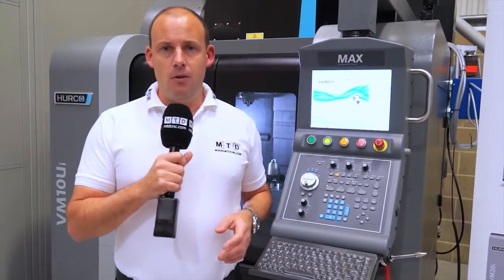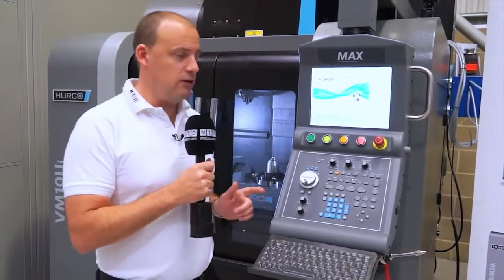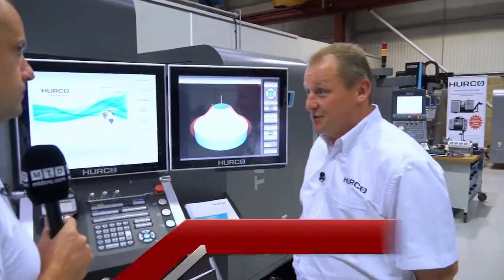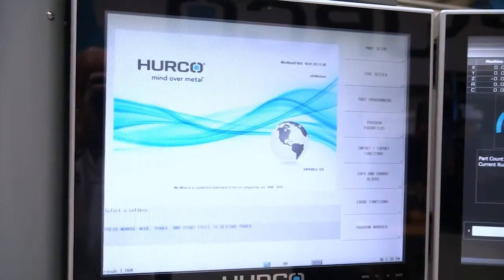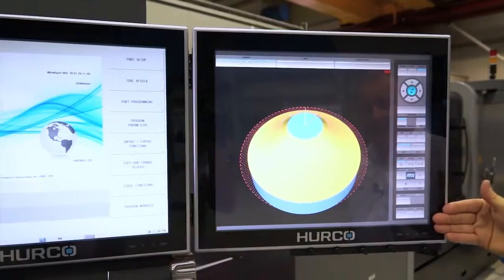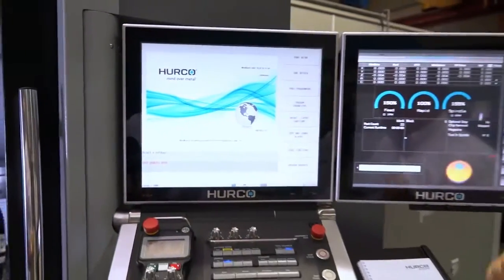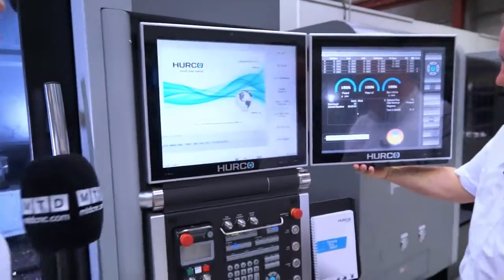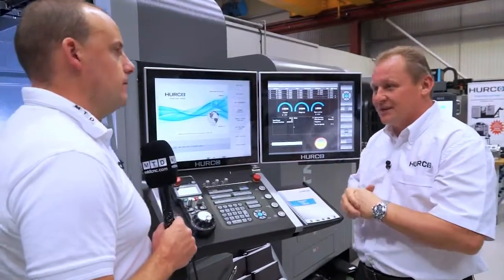Hurco MAX 5 control the differences between MAX 4 and MAX 5